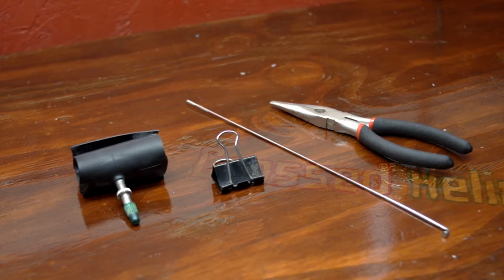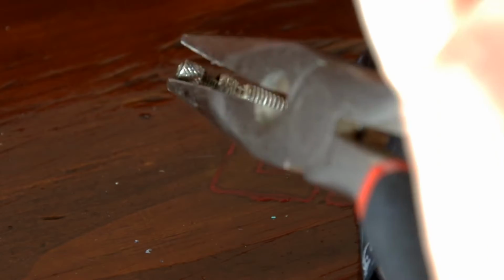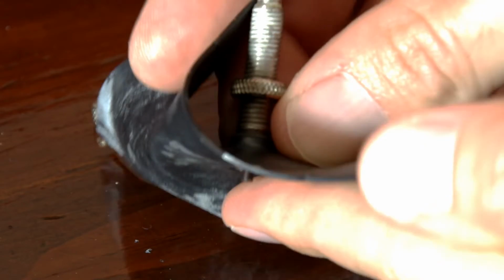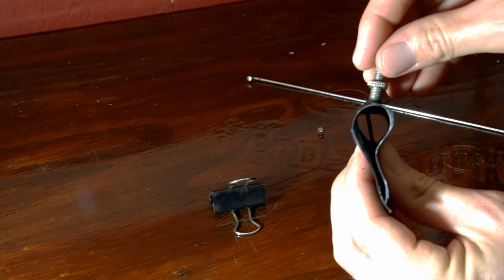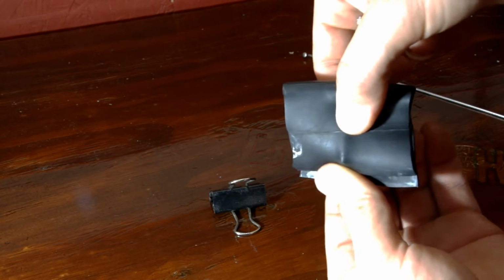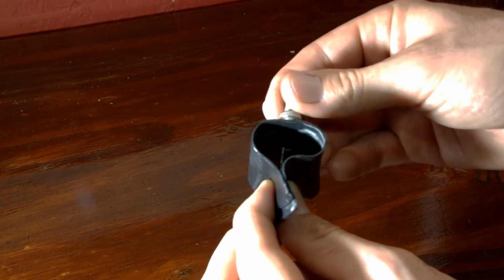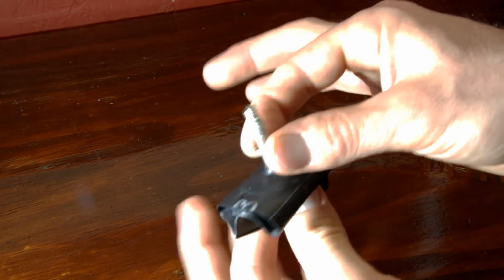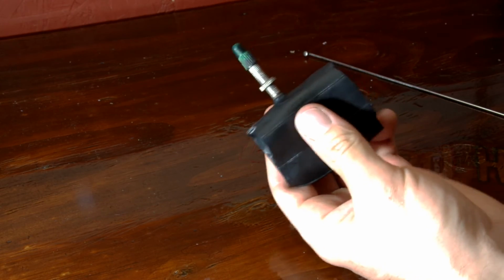Presta Valve Core Removal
**Note**  Please don't cut your tube in order to access the Presta Valve Core. There are a lot of videos on youtube showing how to remove the core, but I haven't found any that show you what's going on inside the tube. I've cut this old tube up so that we can get a good cross sectional view of what's going on during the procedure.  **Thanks!**

Some presta valve tubes claim that the valve is non-serviceable, while this may be true to some extent, we are able to remove the core in order to install tire slime.